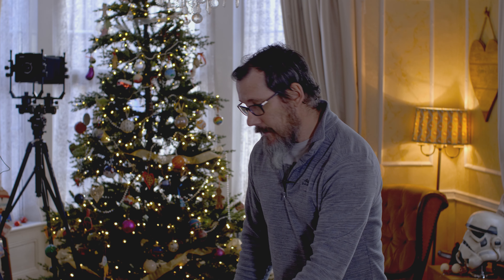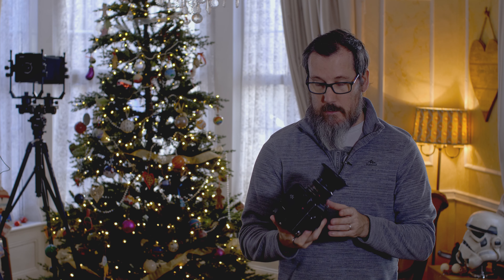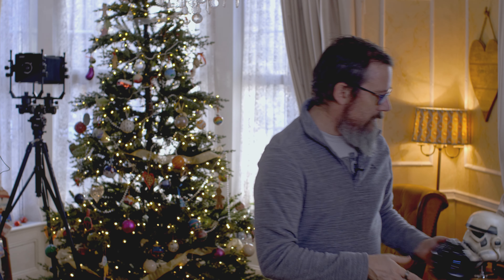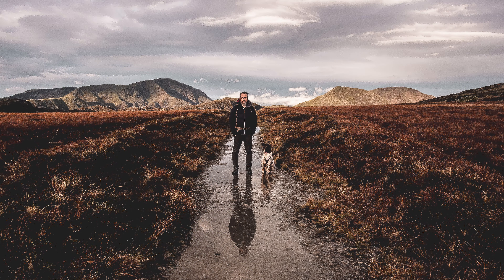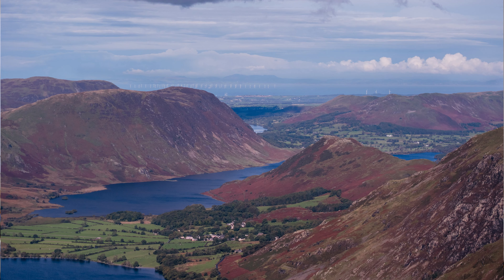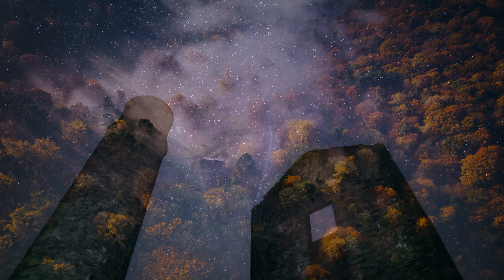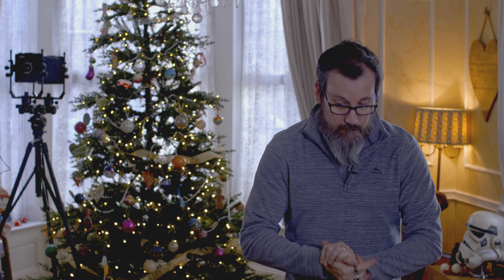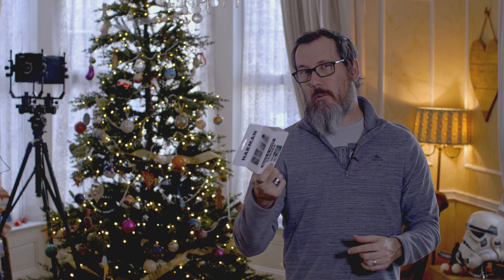What a year!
What a year 2020 has been! Challenging, upsetting, stressful and so much more and for so many.

I just thought I'd wrap up my year with a little talk about my highlights from gear to photos taken.

In this video is how to enter my giveaway to win a film camera (maybe 3 in total).

You've all kept me going through these crazy times.

Have a wonderful Christmas and an amazing new year.
Graeme

Want to buy me some film? I have a wishlist on Amazon

Viltrox EF-M2 mkII adapter
Ronin SC
Feiyu Tech AK2000 gimbal
G9 for vlogging
RODE Wireless GO